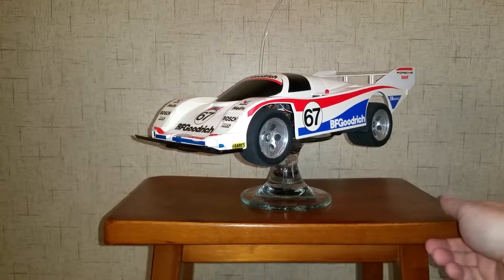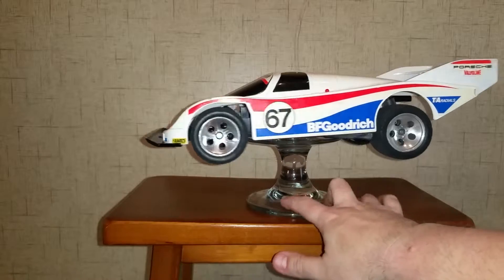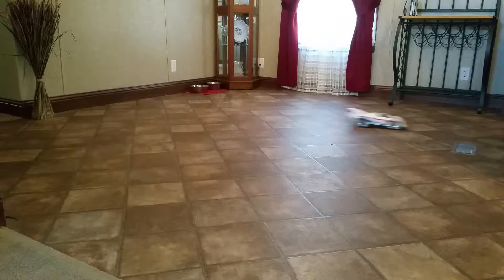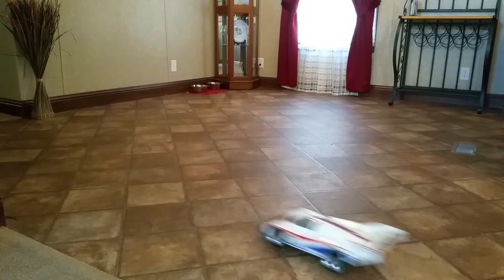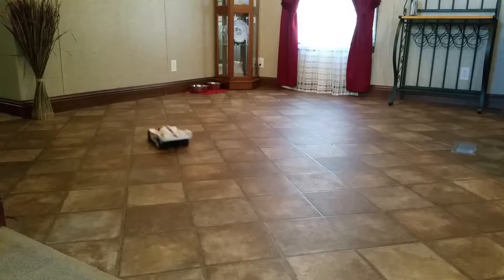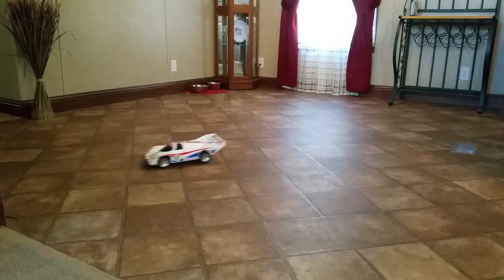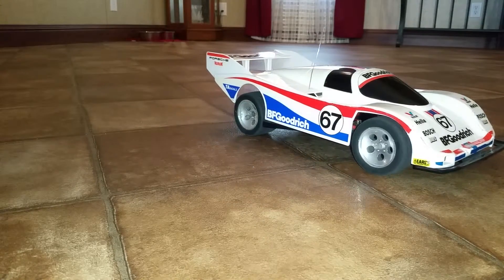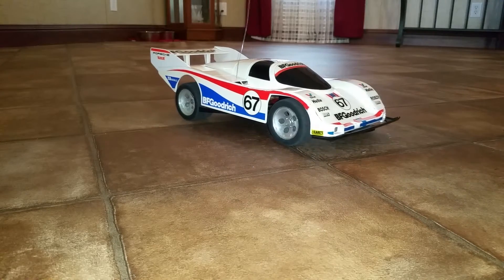Tyco Twin Turbo Porsche RC BF Goodrich